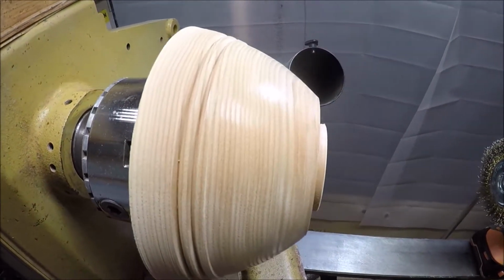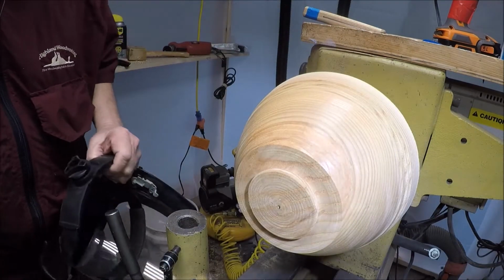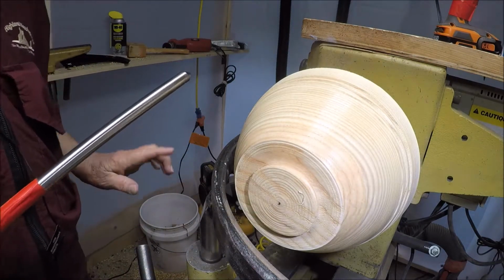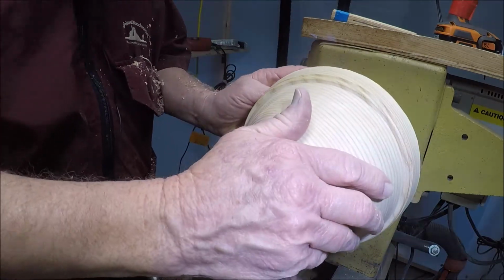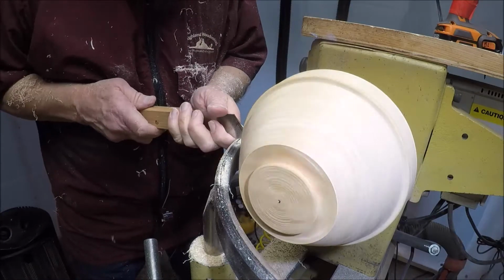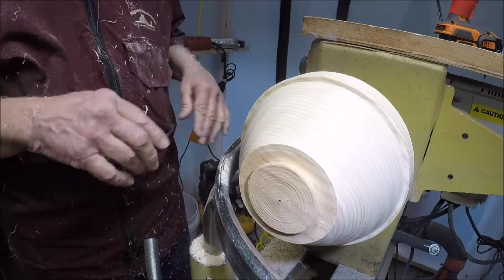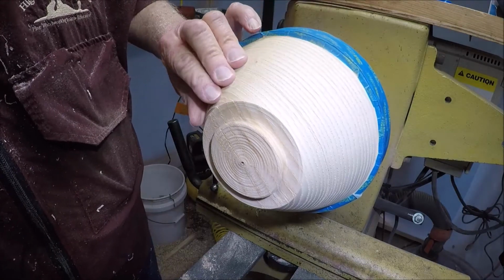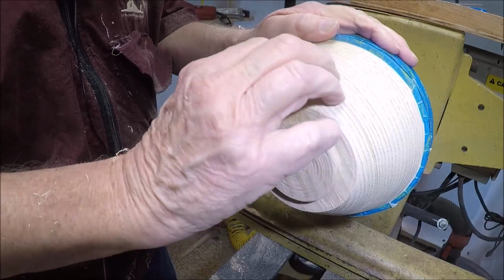Sandblasting Effect with a Wire Brush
This video will show the viewer how to create a sandblasted texture on a  wooden bowl with a wire brush.